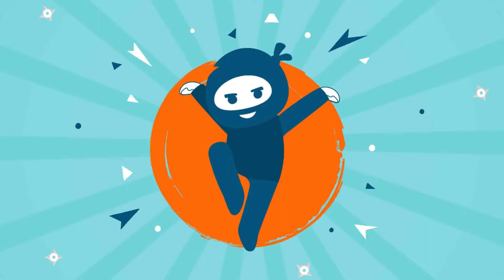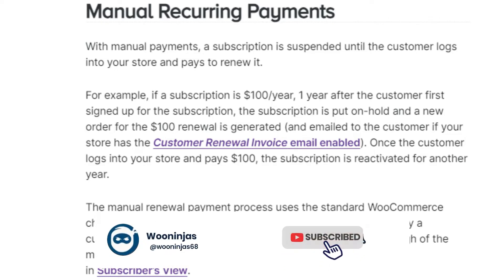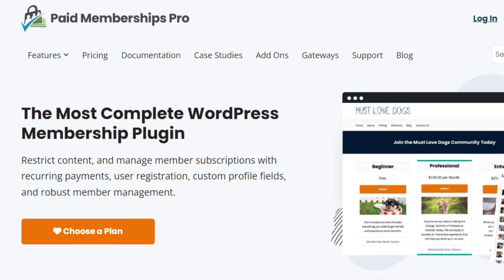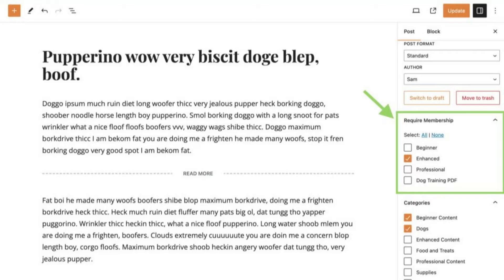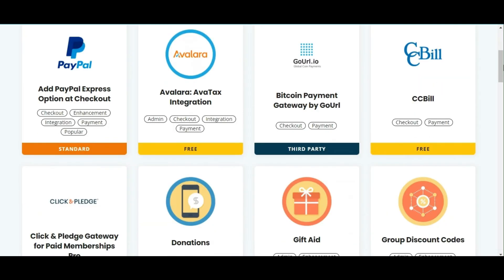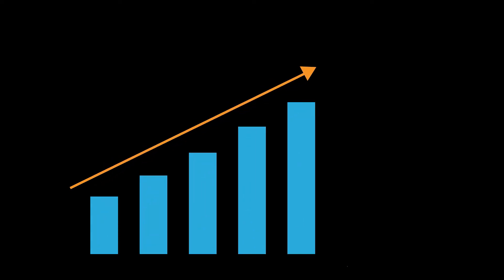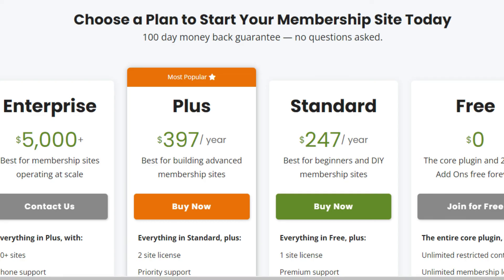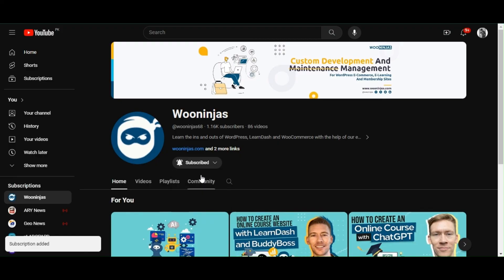WooCommerce Subscriptions vs. Paid Memberships Pro - Which is better?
Are you looking to monetize your website with recurring payments? In this video, we dive into the comparison between WooCommerce Subscription and Paid Membership Pro to help you decide which is the right choice for your business.